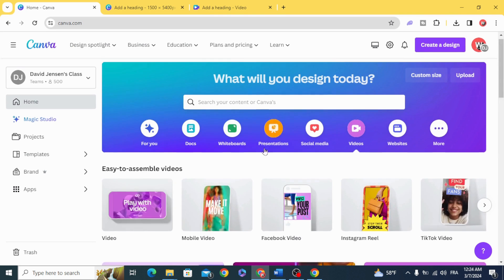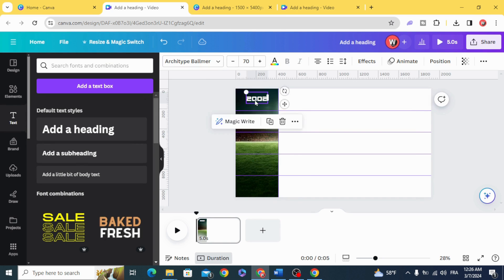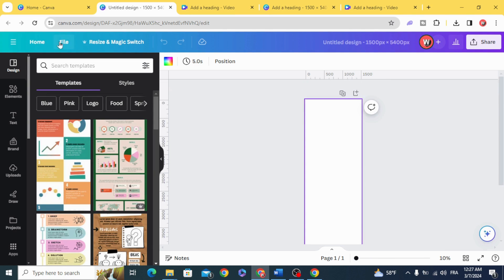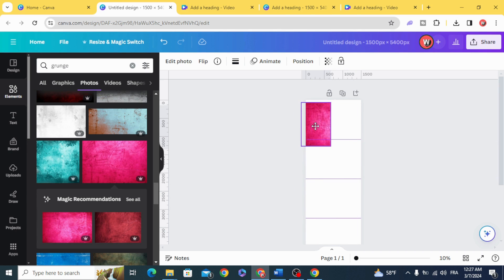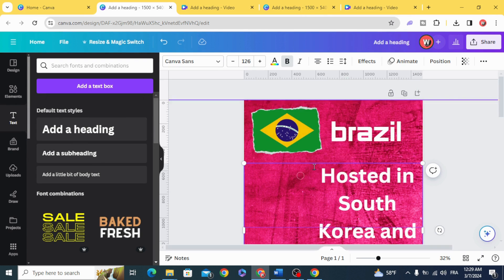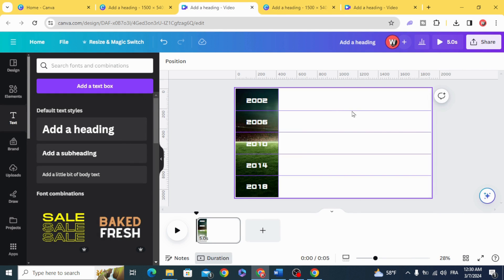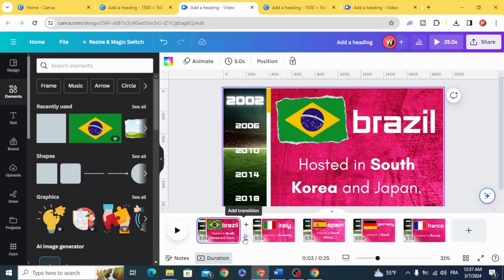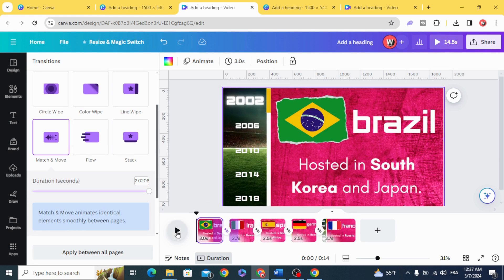Animated Scrolling Timeline in Canva Using Morph Transition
Unlock the magic of animated scrolling timelines in Canva with our step-by-step guide! Learn how to seamlessly integrate morph transitions to create captivating visual stories. From historical timelines to project milestones, this tutorial empowers you to craft dynamic presentations with ease. Elevate your content and engage your audience with this innovative technique. Watch now and transform your Canva designs into stunning animated masterpieces!